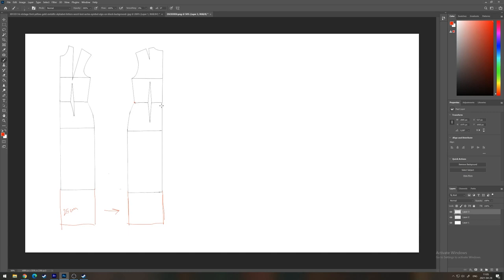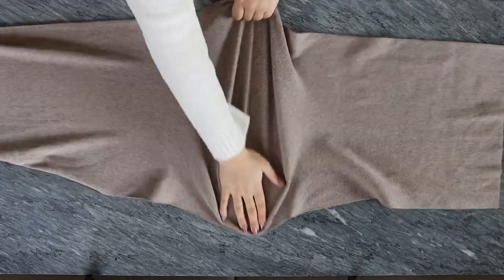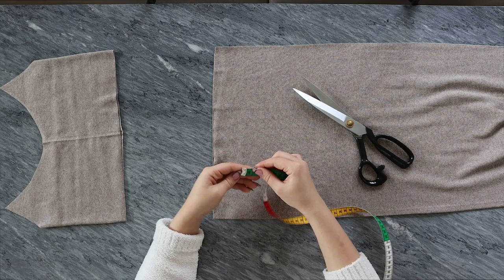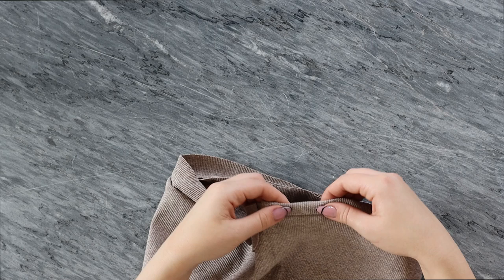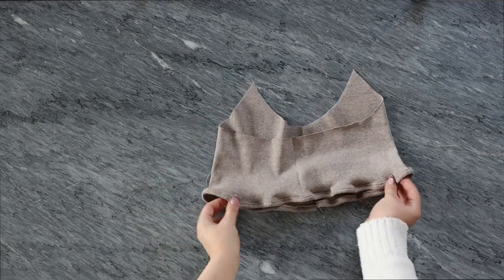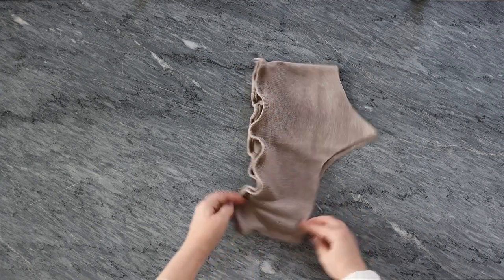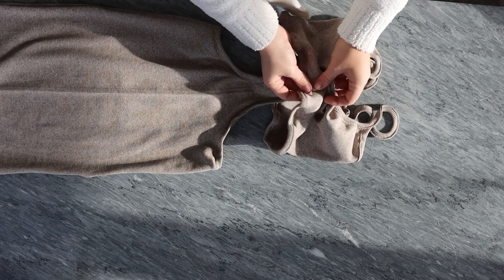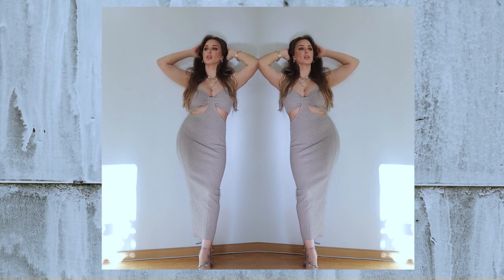How to make Cult Gaia Serita Dress | DIY Cut-Out Dress| Tijana Arsenijevic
Hi creative people!
for Today's videos, I thought I would post how to create this beautiful dress that is inspired by Cilt Gaia.I am in love with their design and they have come out with a whole new crazy looking collection love love love it.
if you do not want to make this beautiful dress I can always order it online I will put the link here;